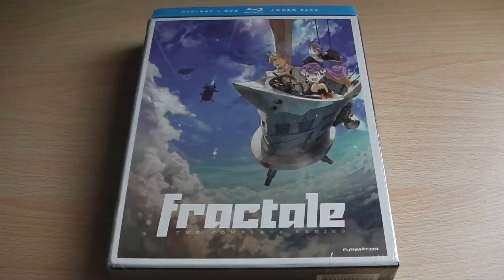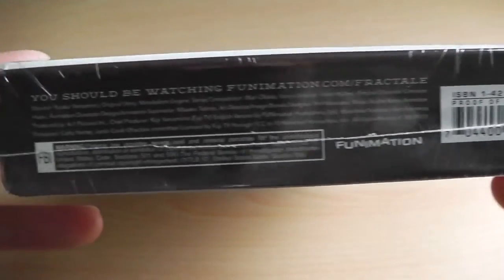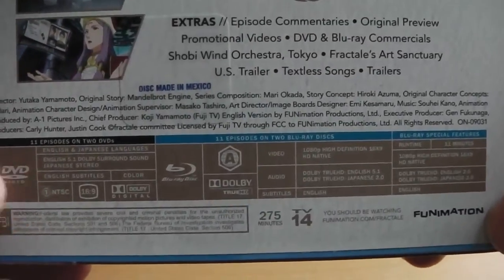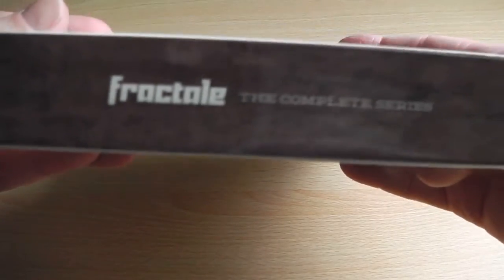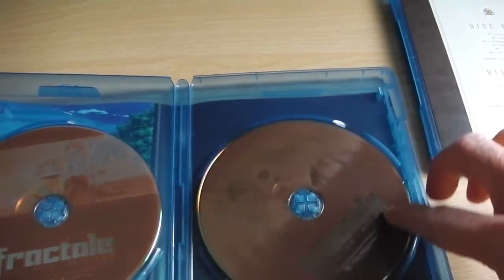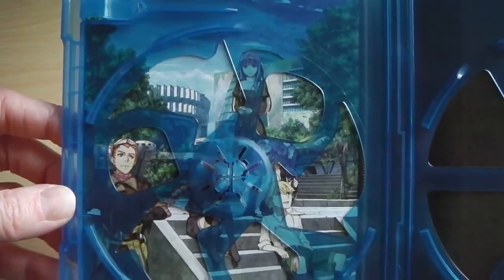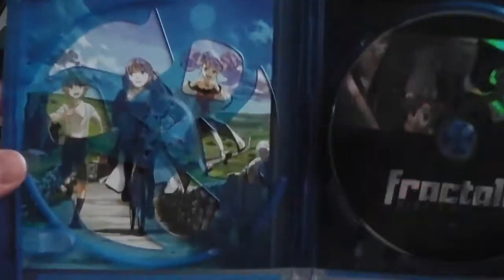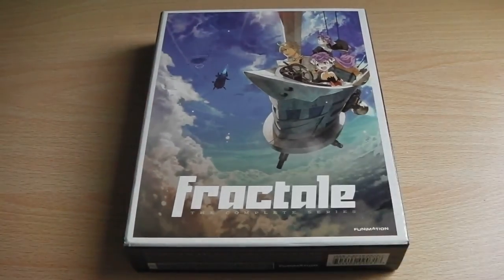Unboxing: Fractale - Complete Series: Limited Edition (Blu-ray / DVD Combo Pack) [HD]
A quick unboxing video of the Fractale: Limited Edition (Blu-ray / DVD Combo Pack) which is now available in America.

DVD Region = 1
Blu-ray Region = A